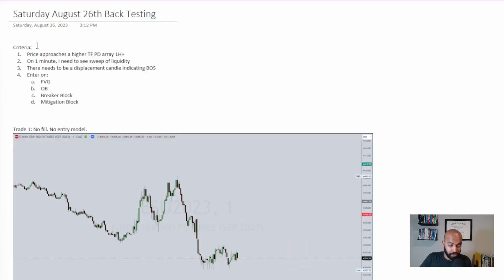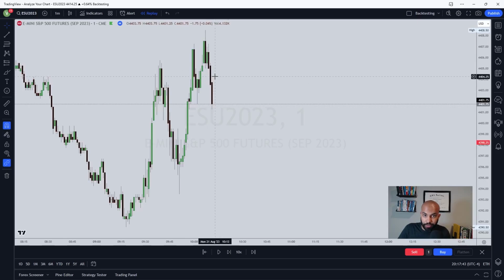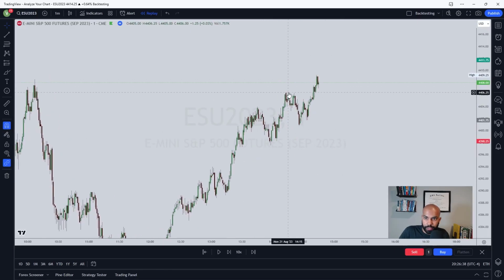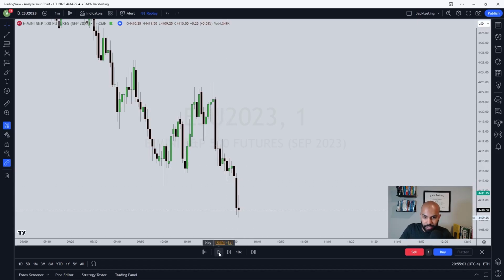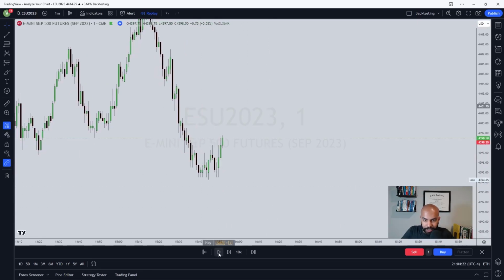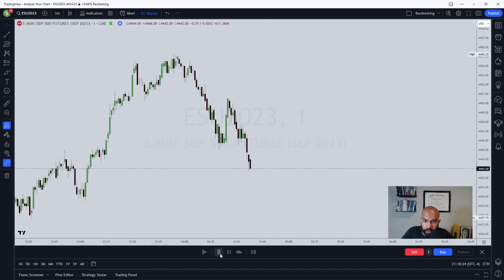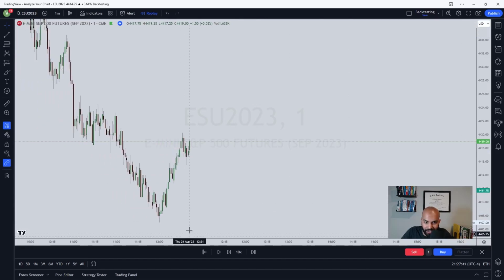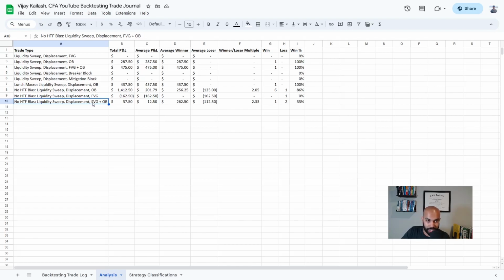Does Higher Timeframe Bias Matter for ICT Day Trading? (Shocking Results)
Welcome to my Video Trading Journal, where I document my trading journey. I share my thought processes, struggles, and successes so you can learn from my mistakes and make better trades yourself. Cheers!

Backtested Trades:
Trade 1: 2:16
Trade 2: 4:16
Trade 3: 5:16
Trade 4: 8:04
Trade 5: 9:45
Trade 6: 12:12
Trade 7: 14:34
Trade 8: 17:46
Trade 9: 18:38
Trade 10: 20:10
Trade 11: 20:54
Trade 12: 20:50
Trade 12: 22:25
Trade 13: 22:59
Trade 14: 30:00
Links:
Day trading is hard. Sign up for our FREE passive stock and option e-mail mini-course

I'm trading through Apex Trader Funding. Use this link for a major discount on your trading plans

I use TradingView for my charting.